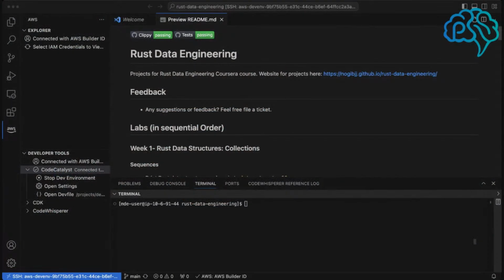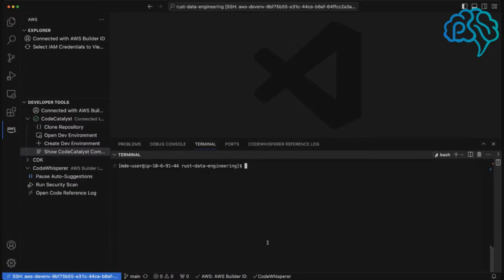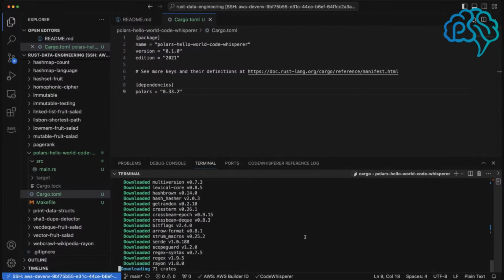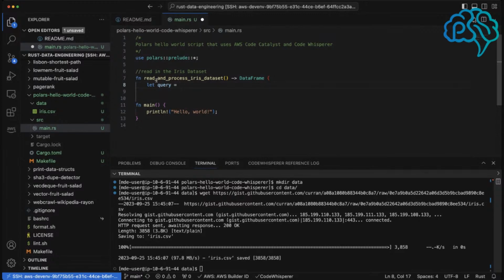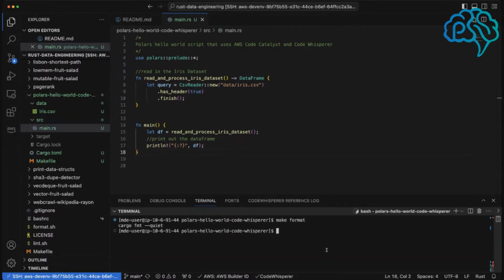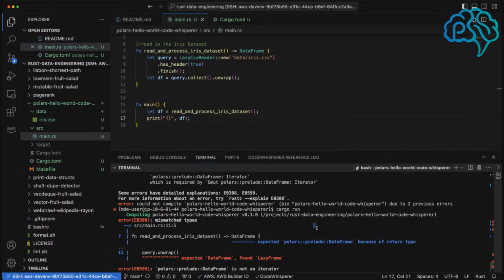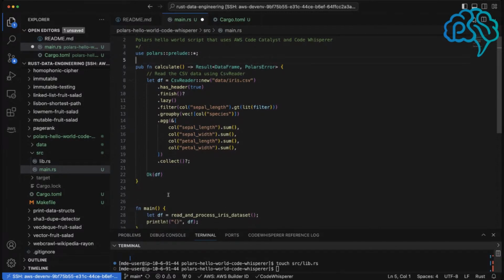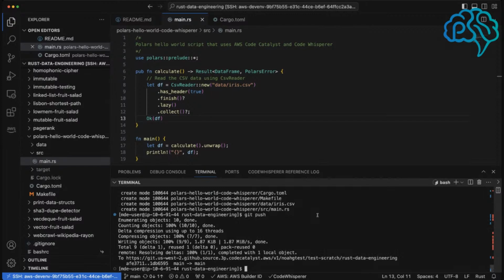Live Coding in Rust: Unleash the Power of Systems Programming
Delve deep into the Rust ecosystem with this groundbreaking live coding series, focused on building robust and performant software, including cutting-edge topics like LLMOps and machine learning with Hugging Face's Candle library.

If you enjoyed this content, your learning journey has just begun! Dive deeper into the fascinating world of technology with these hand-picked resources: